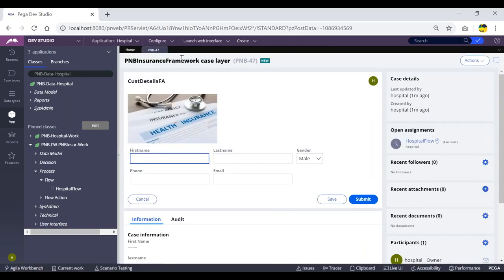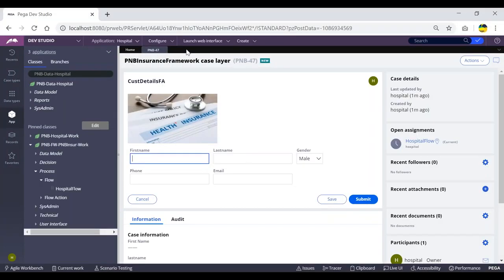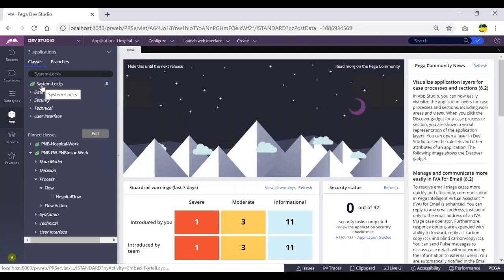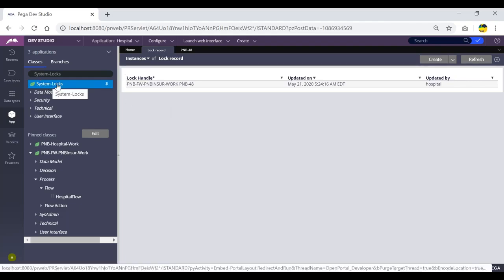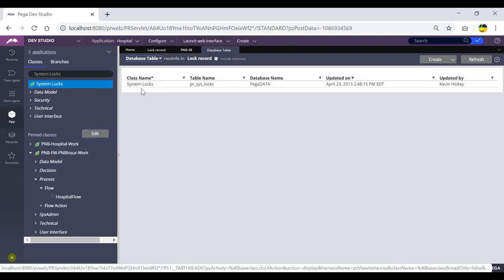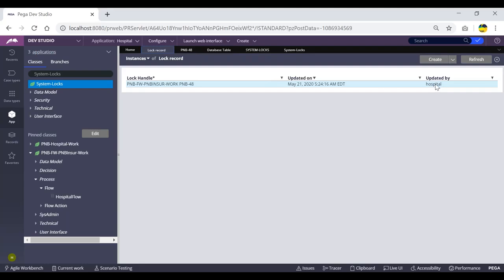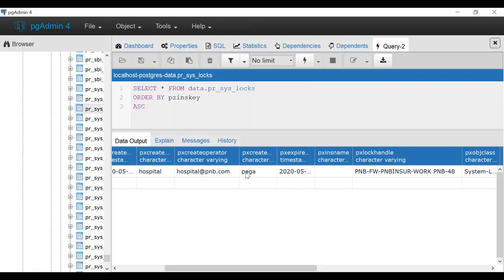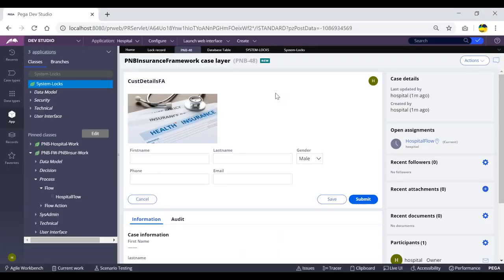Work Object locking in PEGA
pega training,
pega course,
pega developer course,
learn pega,